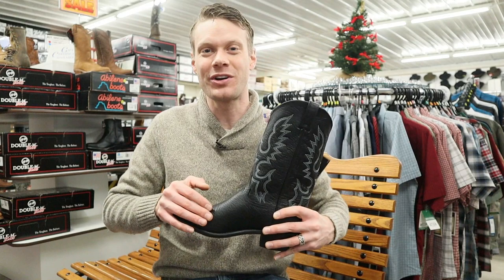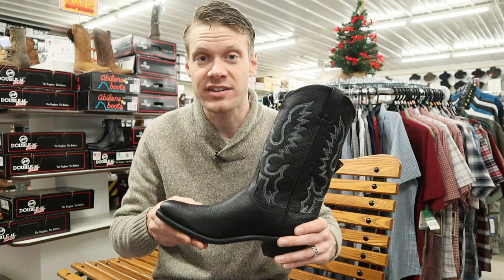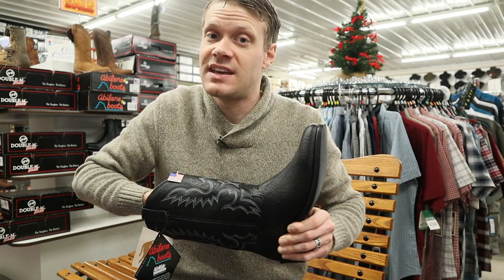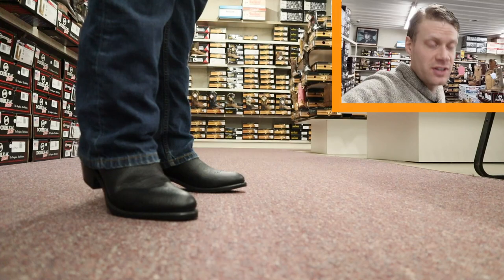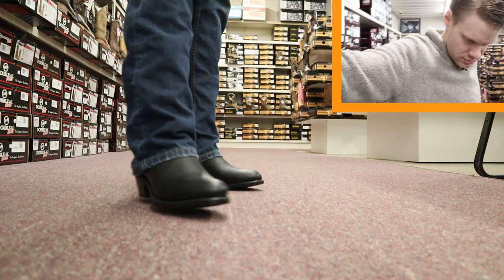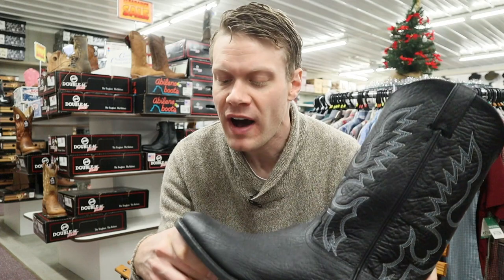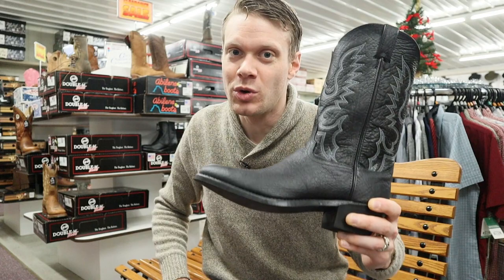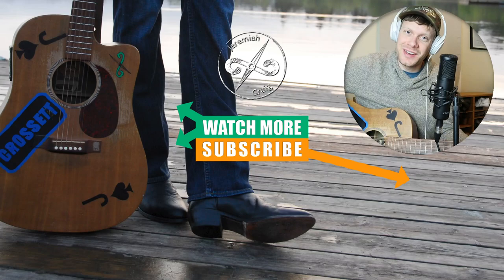Abilene's Affordable Made in the USA Cowboy Boots